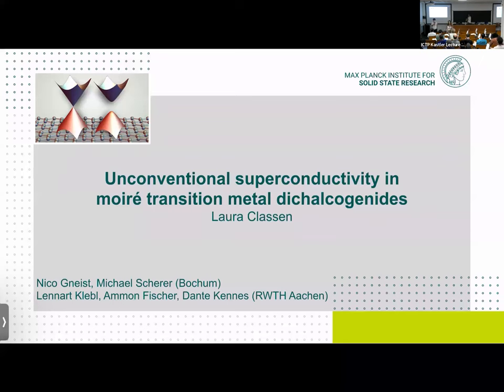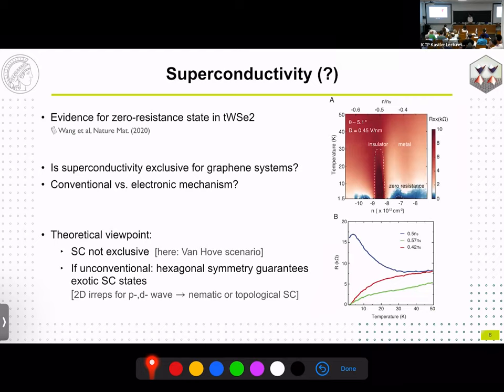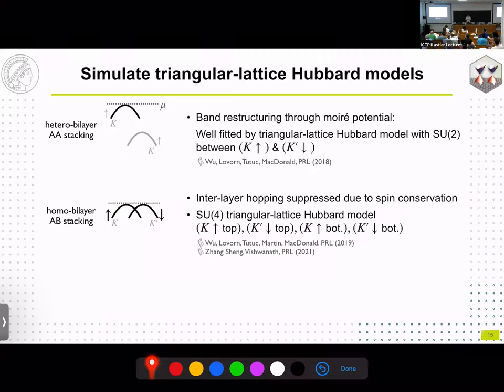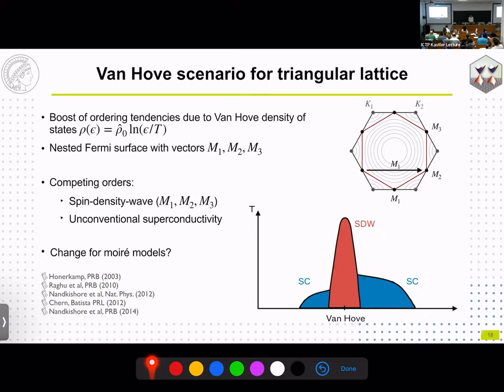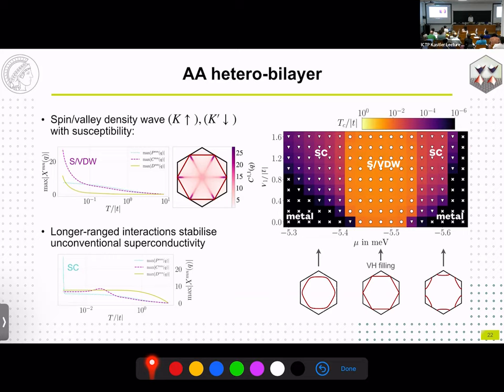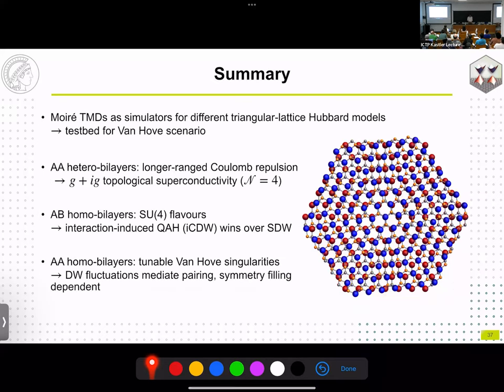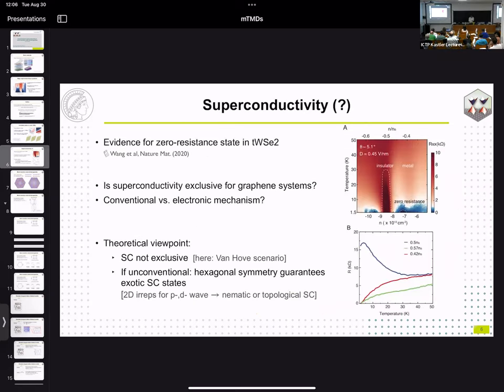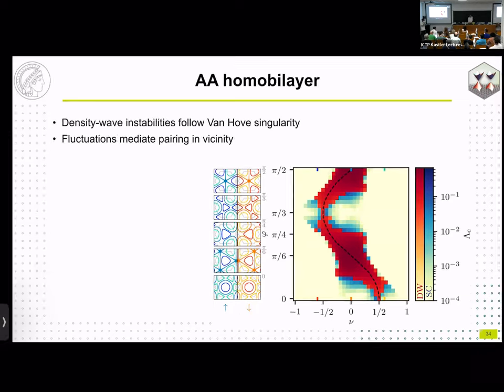Topological Superconductivity in Moiré Transition Metal Dichalcogenides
Speaker: Laura CLASSEN (Max Planck Institute)
2022_08_30-11_00-smr3732.mp4